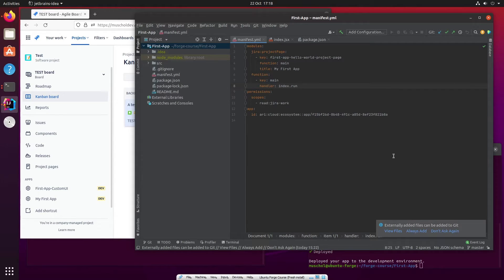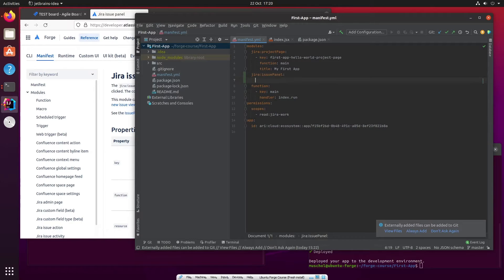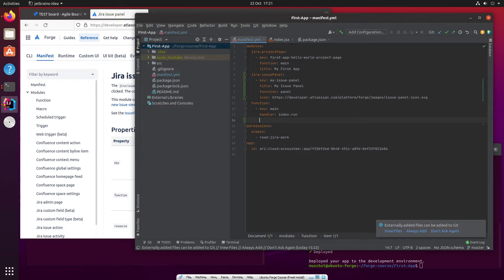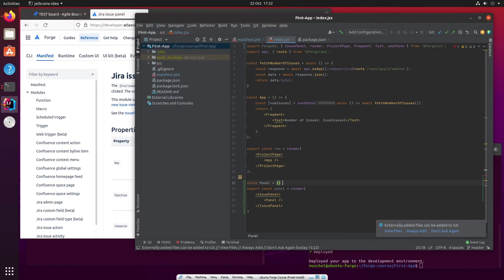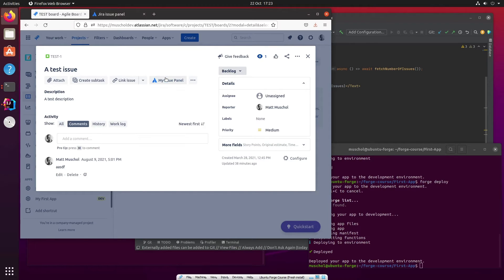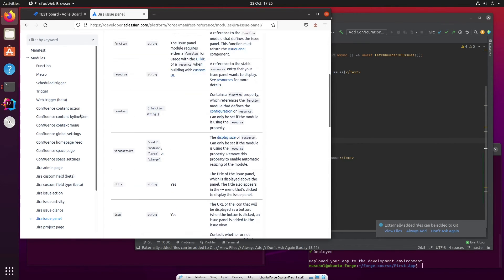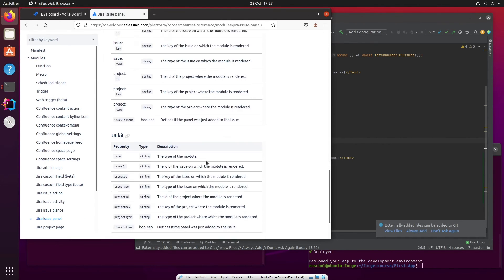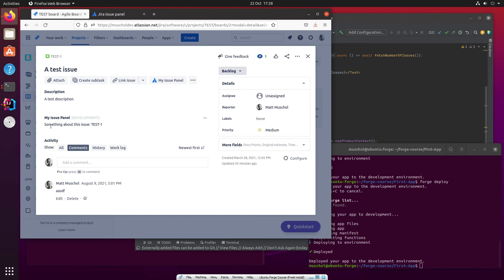Atlassian Forge Create Jira Issue Panel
This is module 2.04 of my Jira Cloud plugin development course with Atlassian Forge. In this module I explain how to add a new custom Jira issue panel to Jira Cloud with an Atlassian Forge app.

If you like this video, you may also like my full Jira Cloud App Development with Atlassian Forge course on Udemy